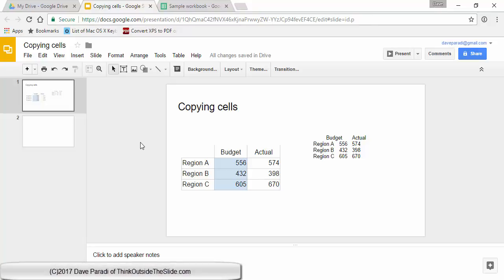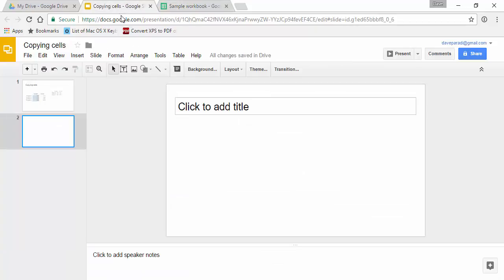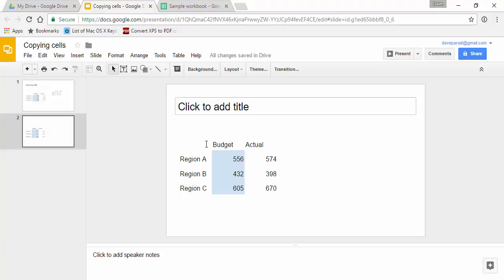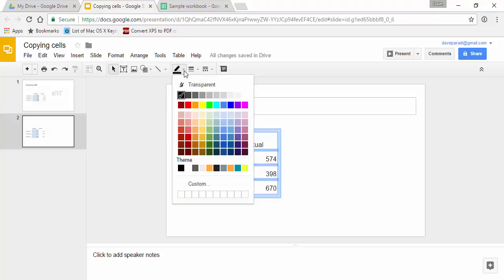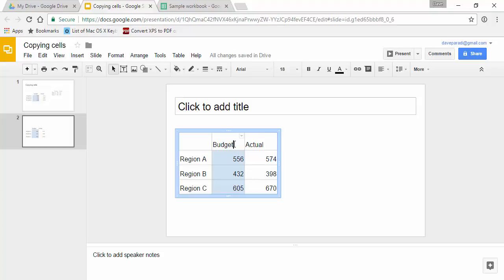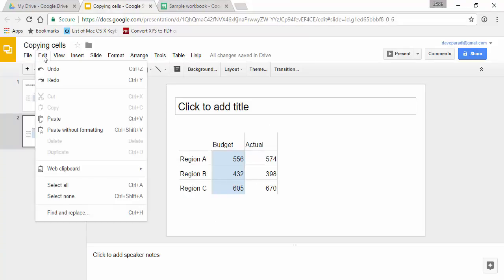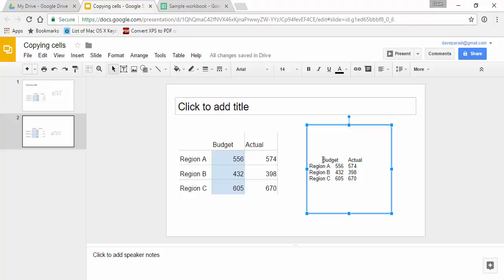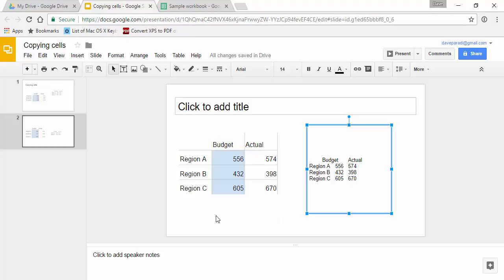Copying Sheets cells/Tables of numbers - Effective Presentation Visuals using Google Sheets/Slides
Many of us start out using simple tools when we have only simple needs. You may be using Google’s apps (Docs, Sheets, and Slides) as part of your school, non-profit organization, or small business because they are free and offer some basic functionality. This video is part of a series on how to create effective presentation visuals when using these apps. The videos show the apps in Chrome on Windows 10 in March 2017. Some features or functions may change in the future. If you are using Google’s apps on another platform or browser, see these articles (Sheets Slides for shortcut keys that apply to your situation.

When you move up to professional productivity applications like PowerPoint and Excel, you can take advantage of these (& more) additional functions/features related to the visual in this video:
- you can use visual indicators like arrows and triangles to indicate direction of change
- you can set the tab position
- more tab choices, including decimal align so numbers line up
- Sheets doesn’t have conditional formatting so can’t copy that as image
- many more copying options
- easier to build text box by paragraph